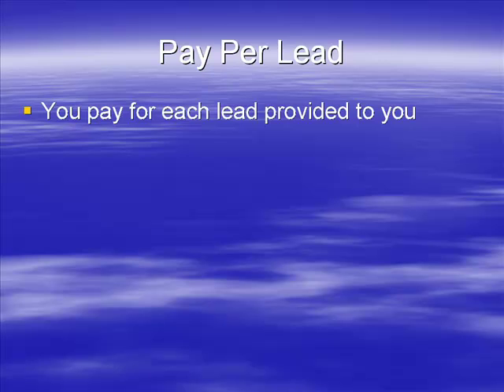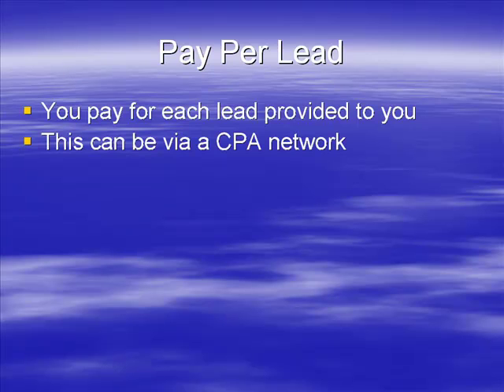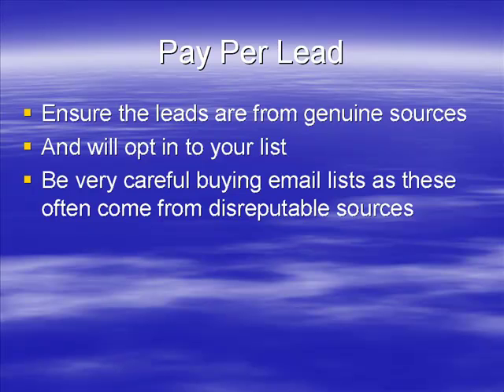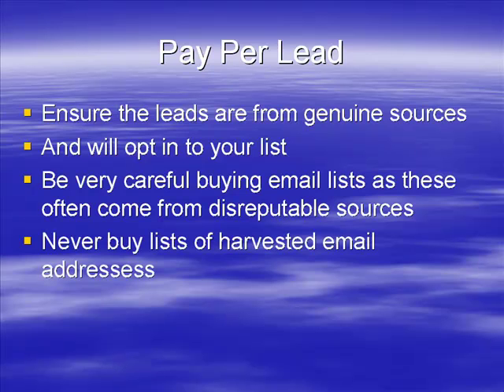Video_8_Pay_Per_Lead.mp4